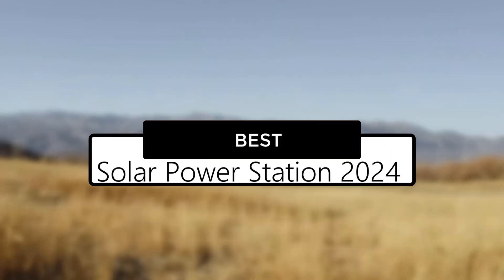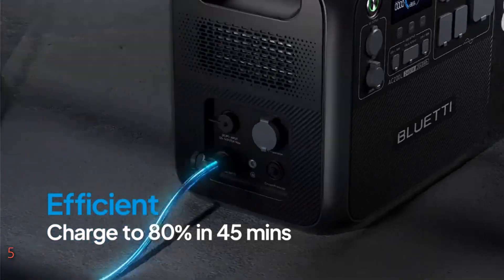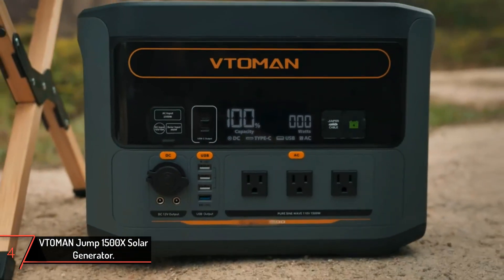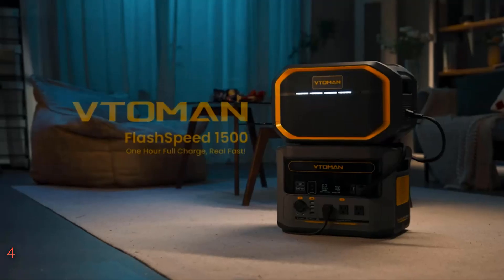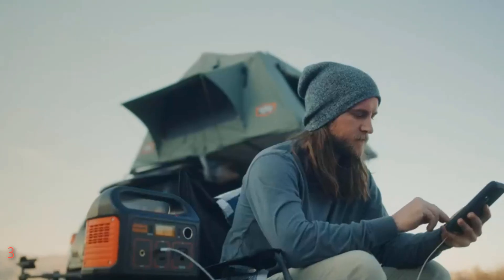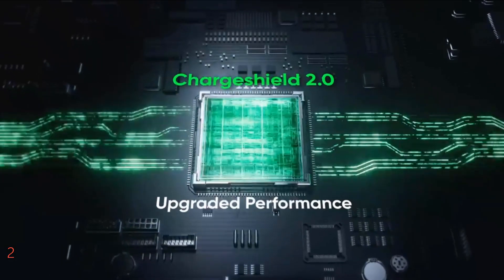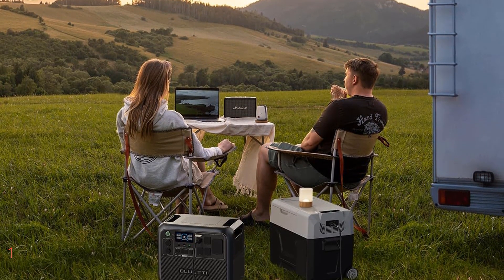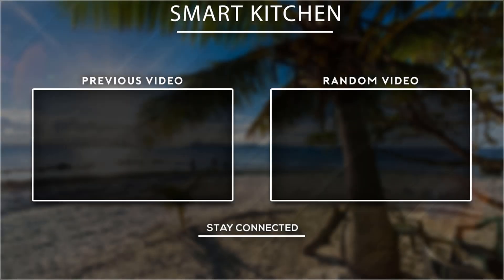Top 5 best solar power station 2024 | best solar power generators 2024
USA LINK:
5.  BLUETTI Portable Power Station AC200L.

4. VTOMAN Jump 1500X Solar Generator.

3. Jackery Portable Power Station Explorer 240.

2. Jackery Explorer 1000 v2 Portable Power Station.

1. EF ECOFLOW Portable Power Station DELTA 2 Max.